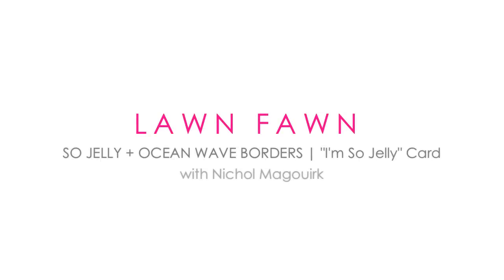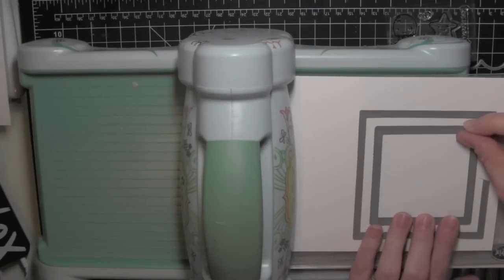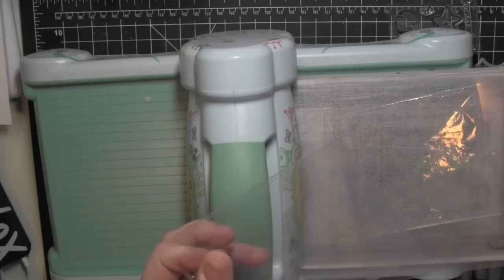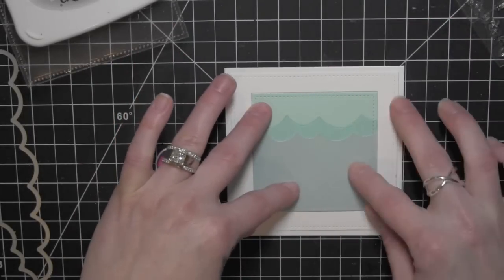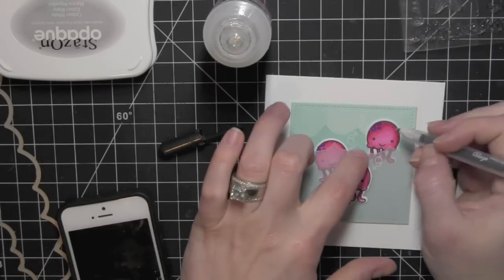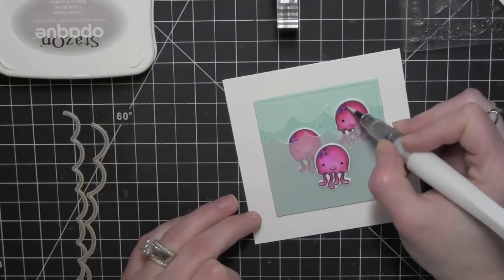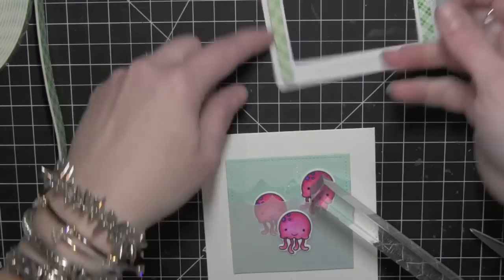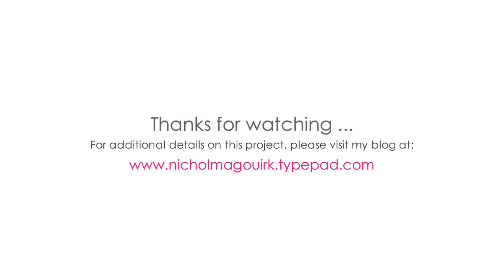Lawn Fawn | So Jelly + Ocean Wave Borders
This video features a shaker card created with the Lawn Fawn So Jelly Stamp Set and Ocean Wave Borders dies. ***Supplies Listed Below***

• RESERVE Lawn Fawn SMALL STITCHED SQUARE STACKABLES Lawn Cuts Dies LF836  ——